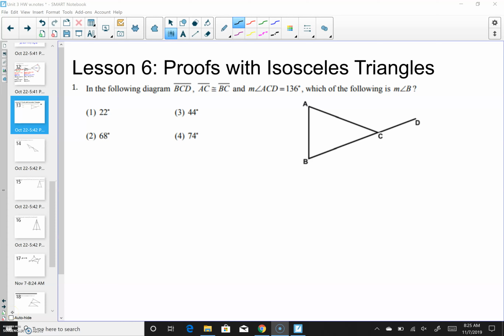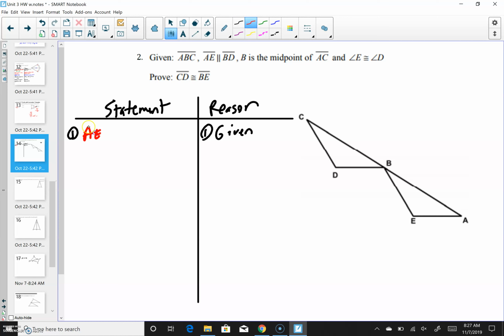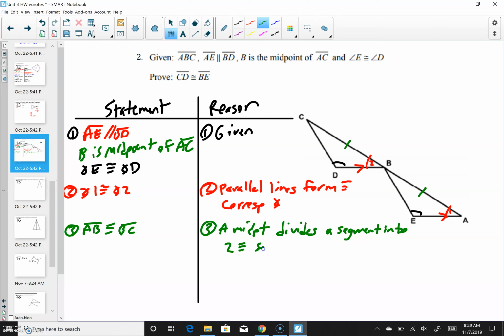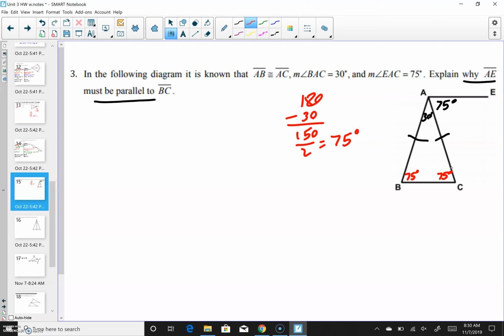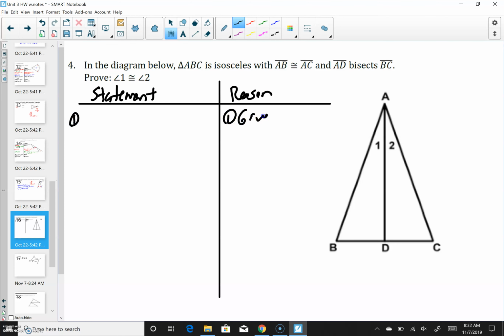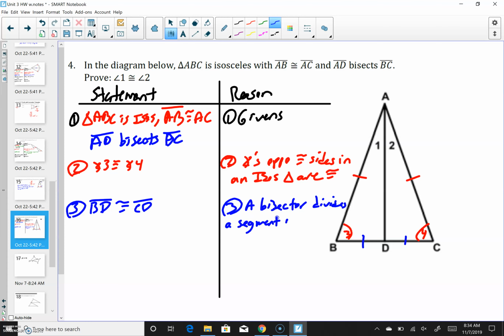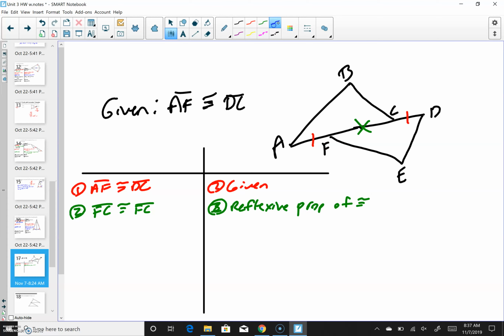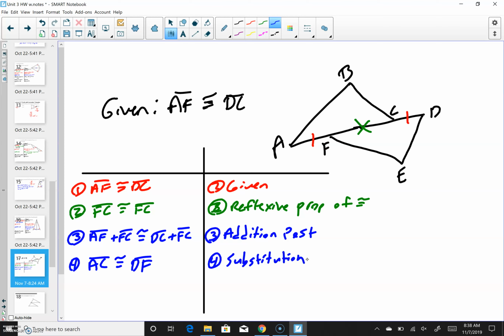Geometry U3 L6 HW